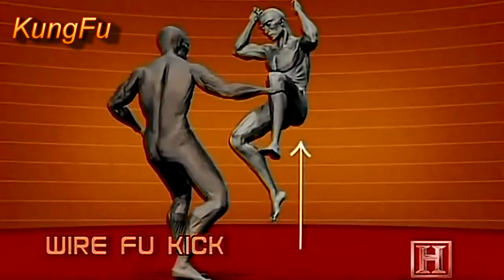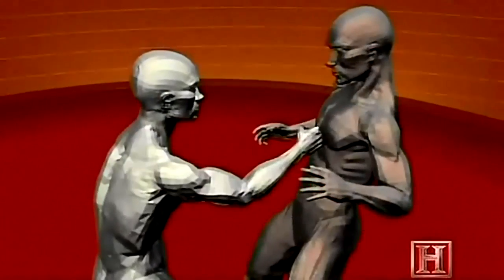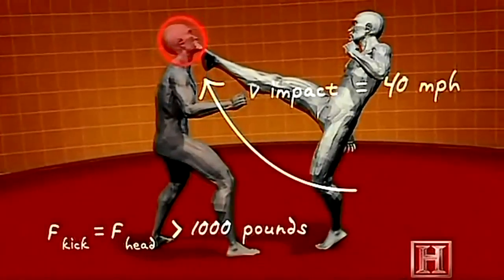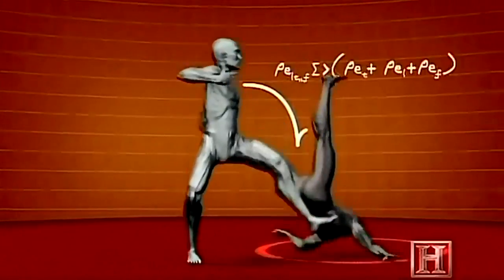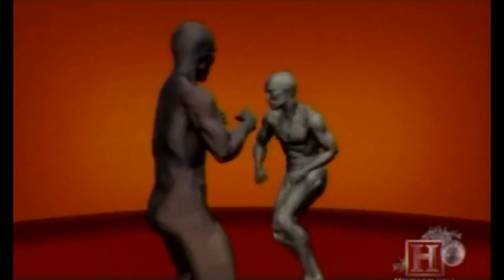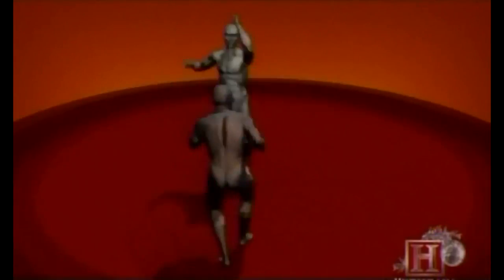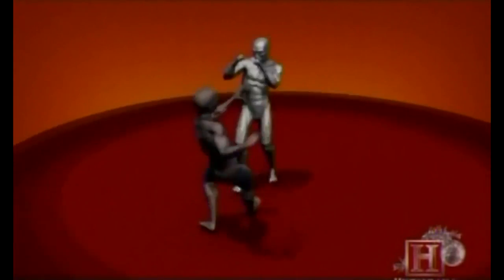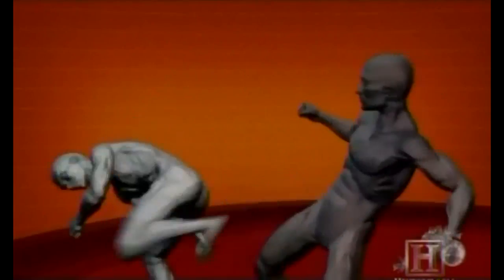فـيـزيـاء الـقـتـال 1 HD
علوم القتال  HD